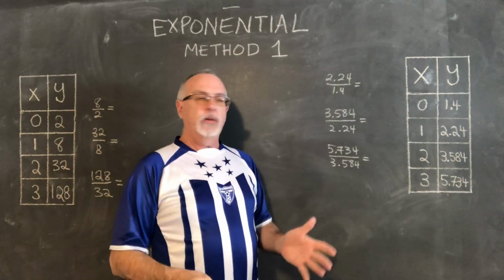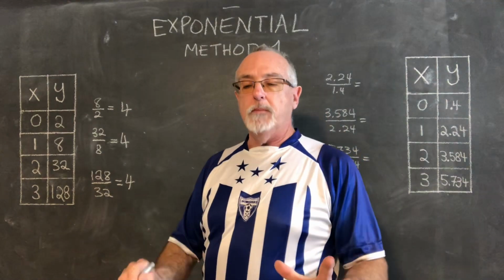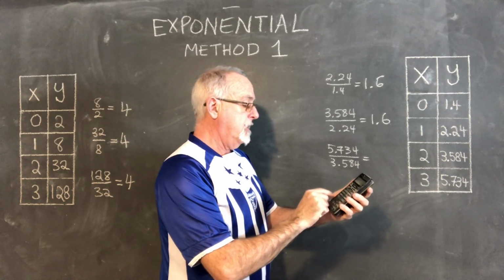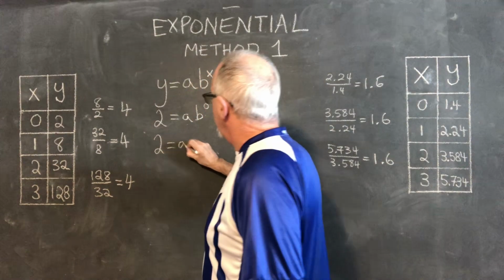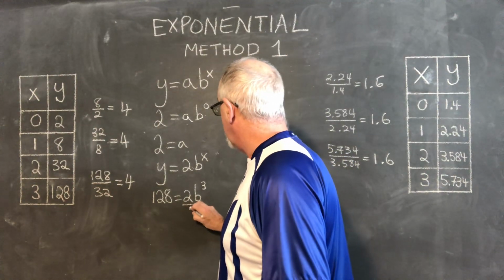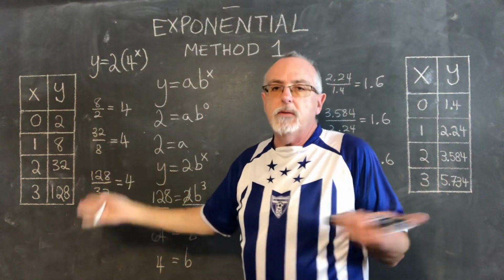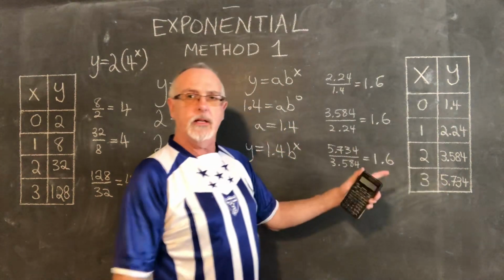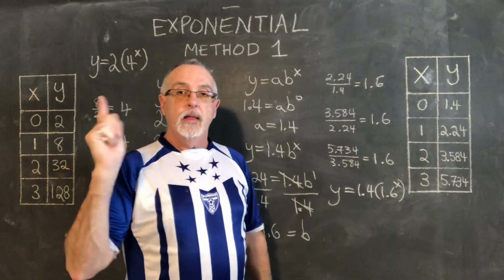Derive an Exponential Equation Method 1